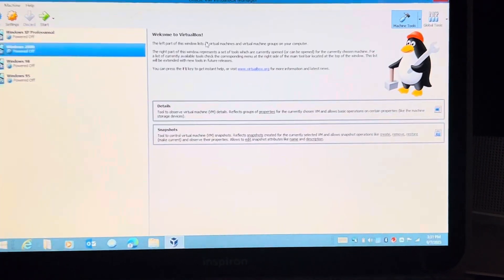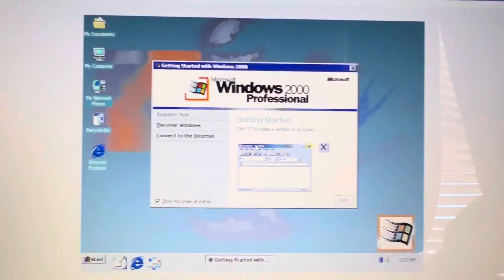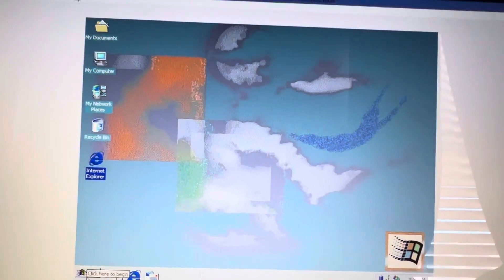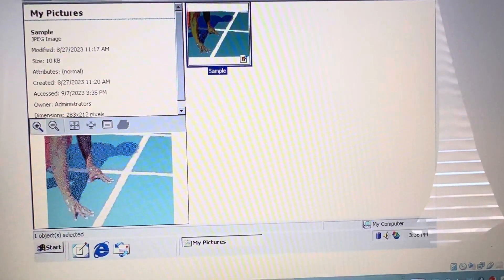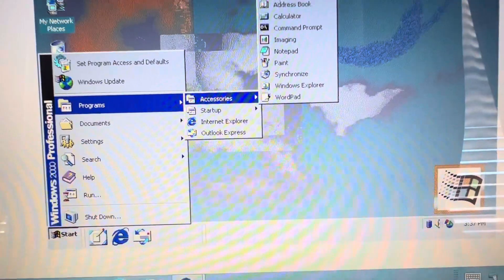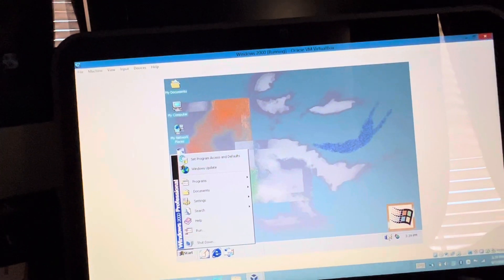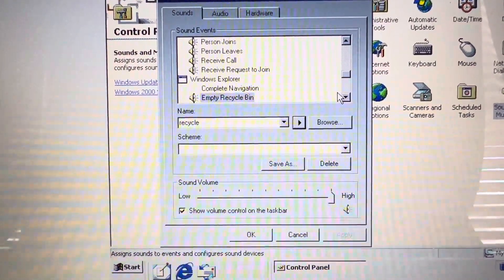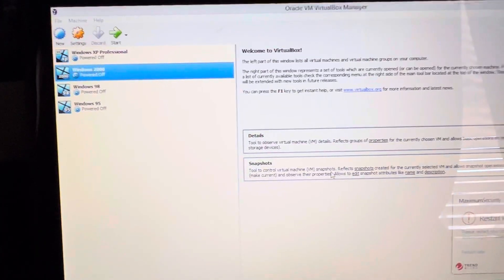Looking back at Windows 2000 Professional in 2023